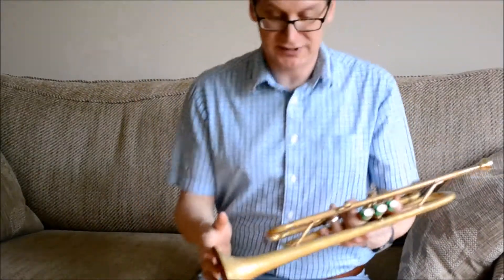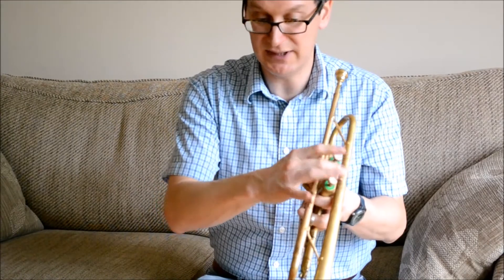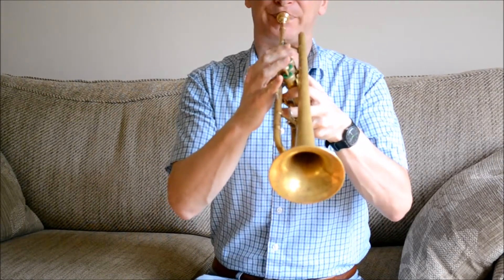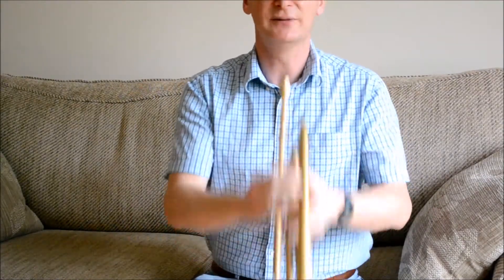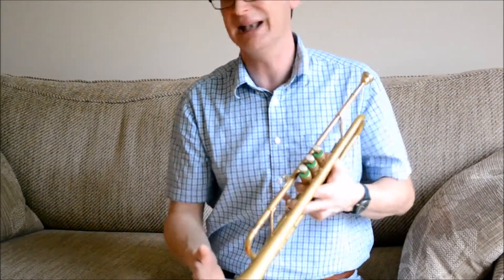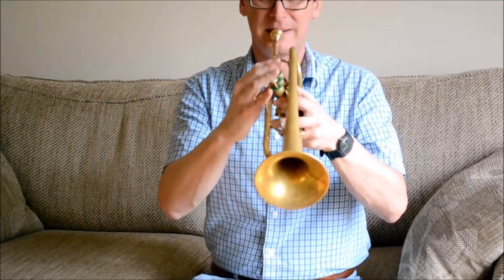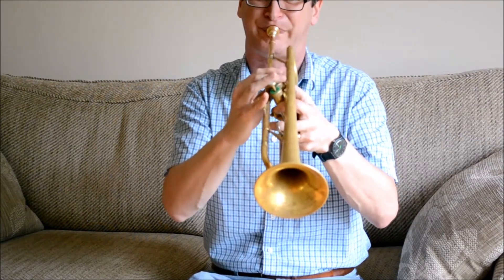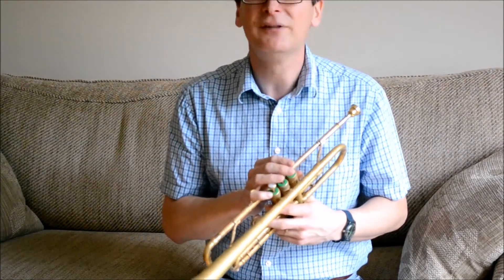Olds Mendez Trumpet 1963 Vintage #437415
This is a video demo of my Olds Mendez vintage trumpet for sale on ebay.